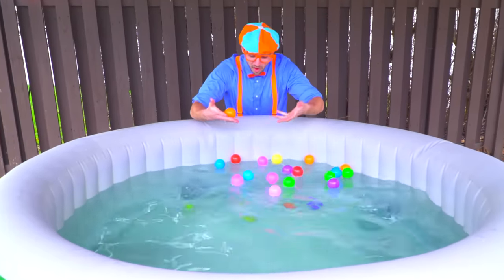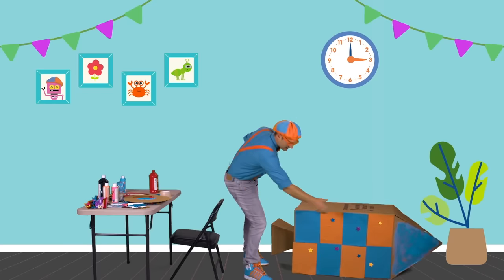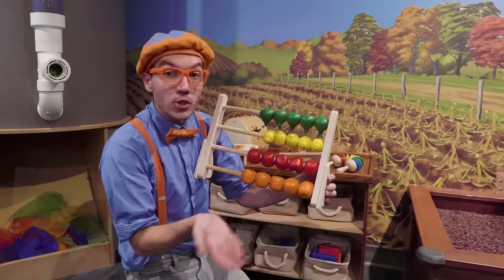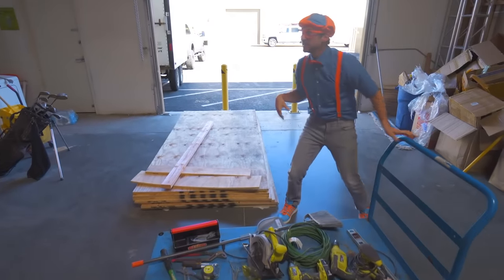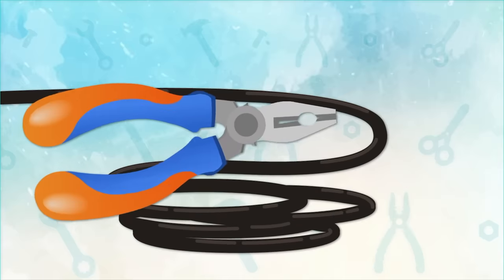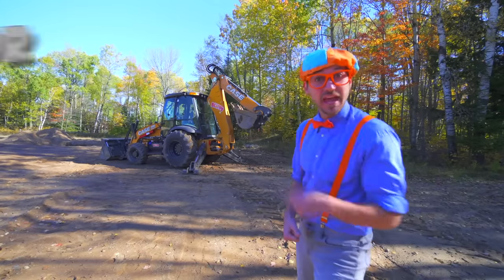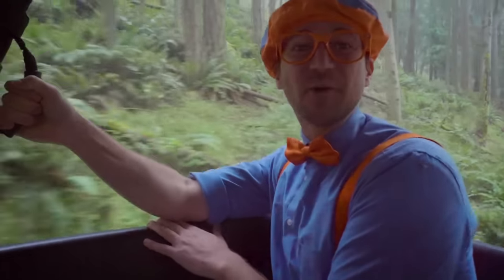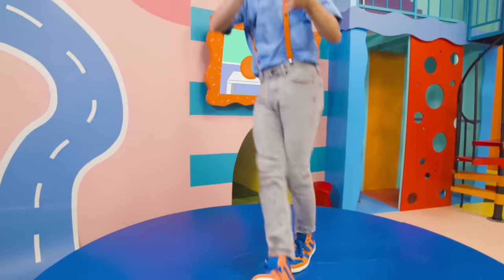Learn Colors with Boat Toys | BLIPPI | Kids TV Shows | Cartoons For Kids | Fun Anime | Popular video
This Blippi Toys video is to help learn colors for toddlers. The colors are taught by Blippi with the use of Boat toys.

00:00 Learn Colors with Boat Toys
06:38 Blippi - Learn About Planes - Learn, Sing and Dance
08:51 Learn to Make a Snow Angel
12:14 Blippi Visits the Children's Museum - Build a Rocket Ship With Blippi
35:43 Velocity Race - Cool Science Experiments for Kids
45:03 Blippi Explores a Children's Museum - Learning Kid's Toys!
1:03:34 Blippi Visits the Balloosionist at Amy's Playground - Learn Rainbow Colors With Blippi
1:13:29 Learn the Letter T
1:21:55 Learn about Tools
1:46:42 Big Day Out at the Truck Garage - Cars, Trucks, Vehicles - with Tools Song
1:59:57 Learn about Monster Trucks
2:08:44 Learn about Construction Trucks with Toy Excavator
2:14:14 Learn about Backhoes V2
2:26:31 Playing in the Snow with Dump Truck and Excavator
2:31:19 Blippi's Super Speedy Go Kart Race
2:33:22 Blippi Visits the Wildlife Park - Learn About Animals
2:44:02 Blippi Visits an Orange Farm - Sink or Float with Fruit!